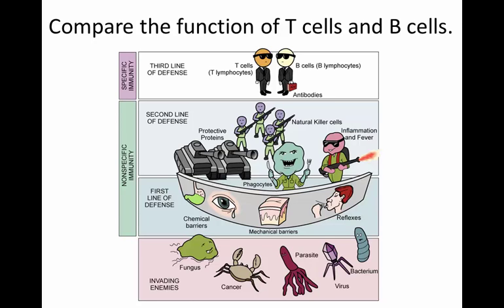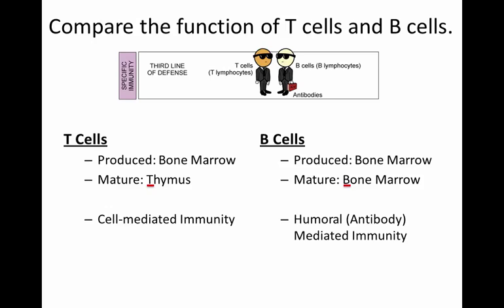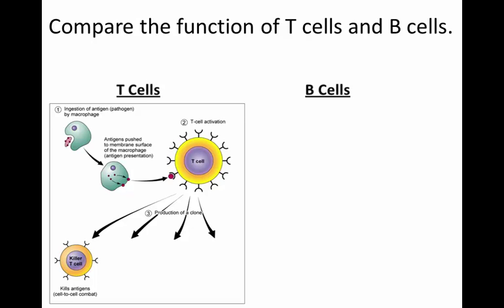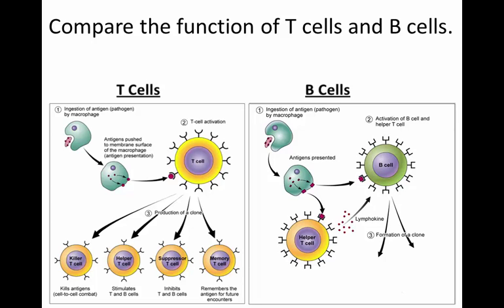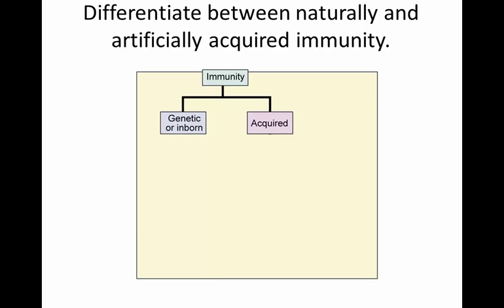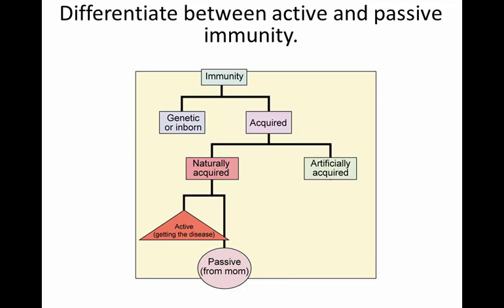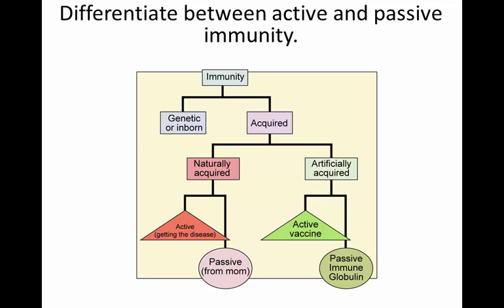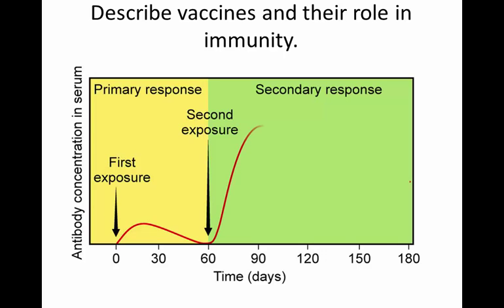Unit 13 The Lymphatic and Immune Systems Part 5